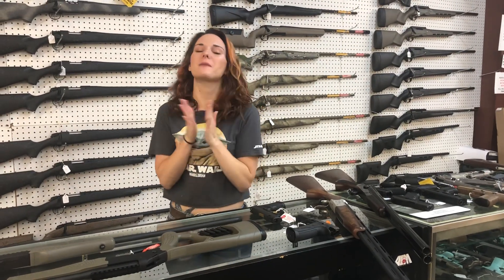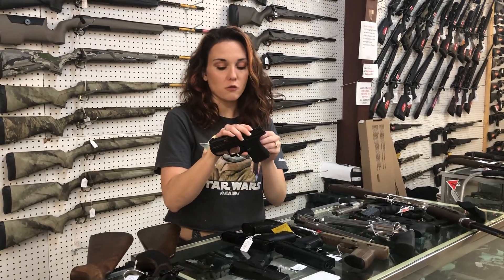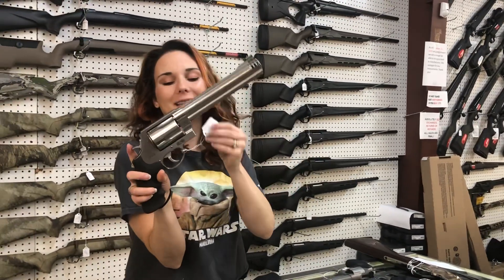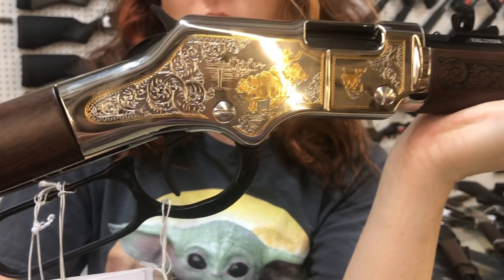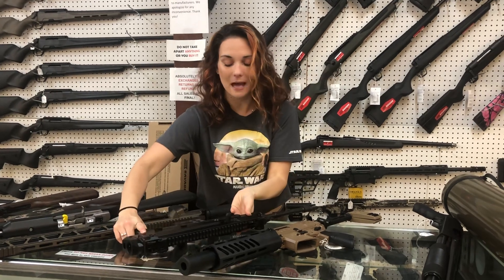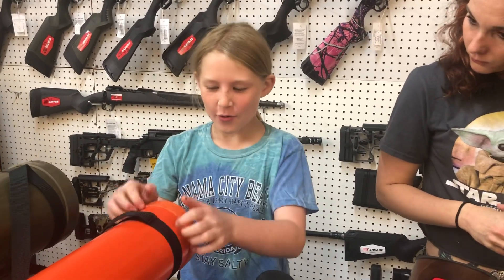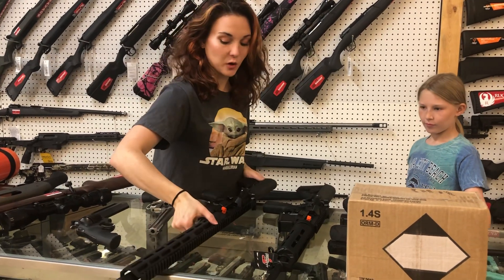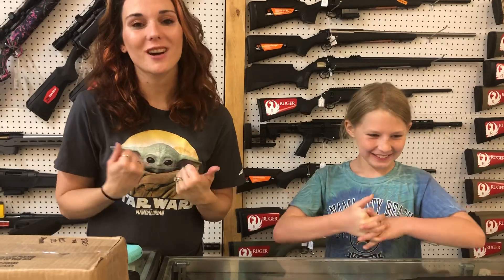•Flamethrower Friday!• 5/27/22 Exile Armory 256-613-8042.256-294-2409 .Weaver, AL